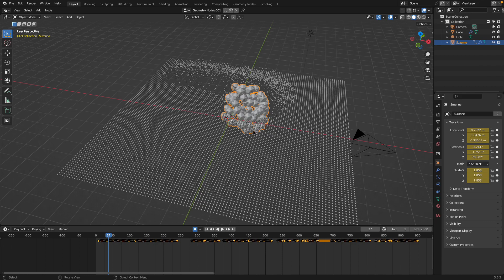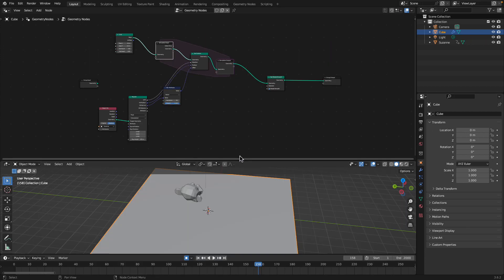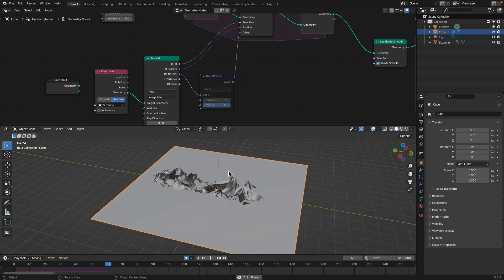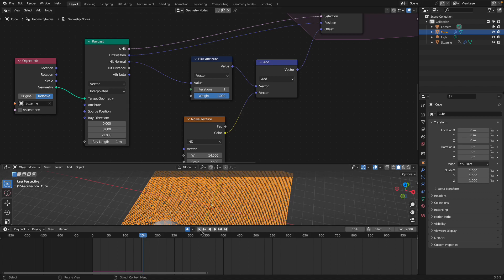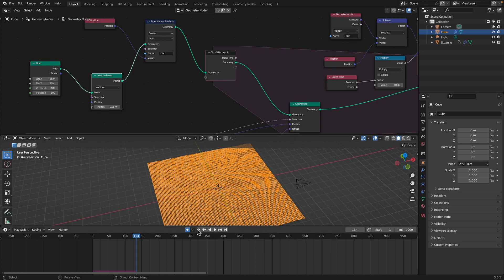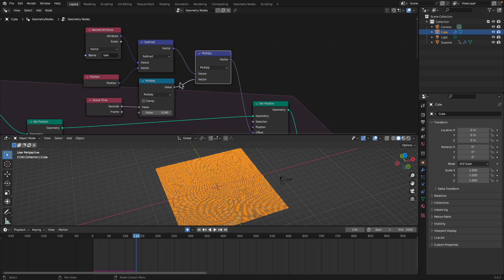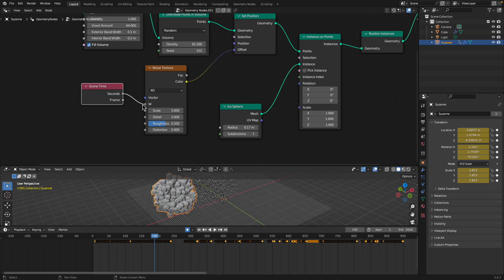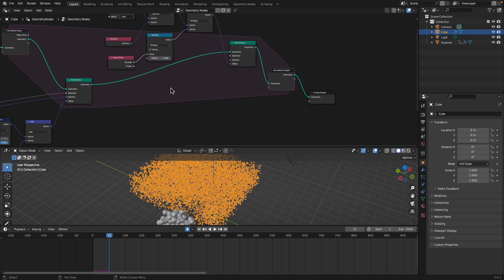LIVENODING Disturbing Points Simulation Using Geometry Nodes Raycast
In this episode, we look at a basic example of using Geometry Nodes Simulation to push a bunch of points in grid and then telling those points to come back to original position.